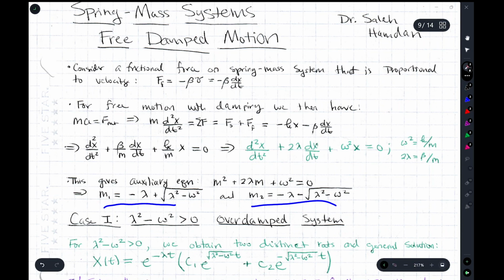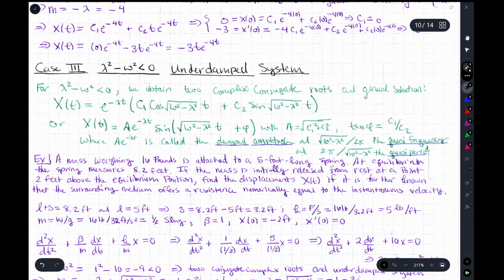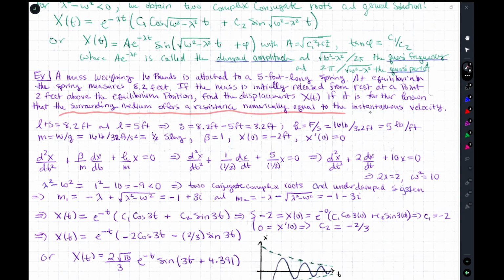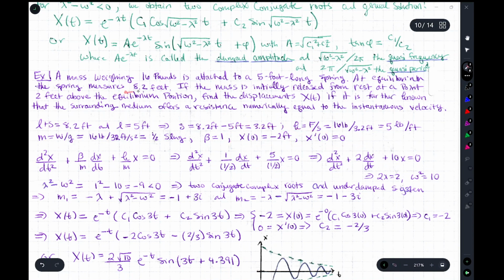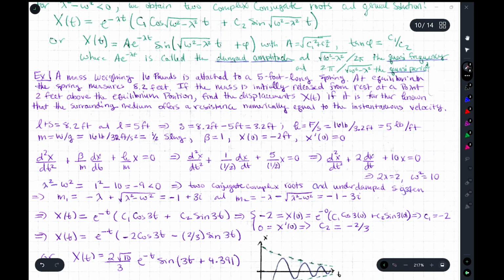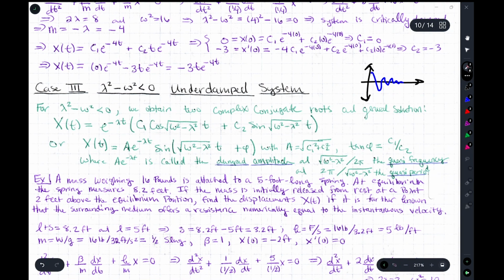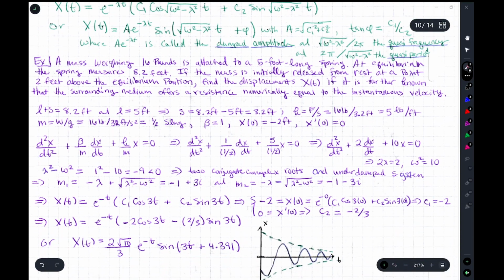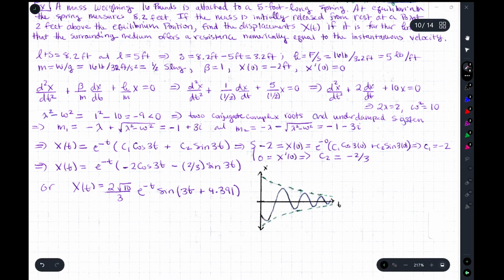ODE E41 Spring-Mass Systems: Underdamped Systems